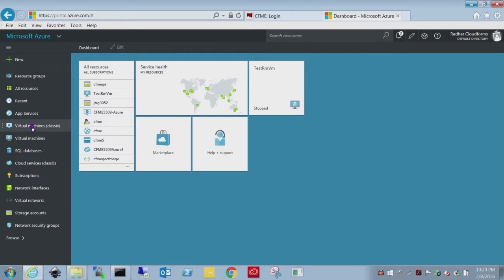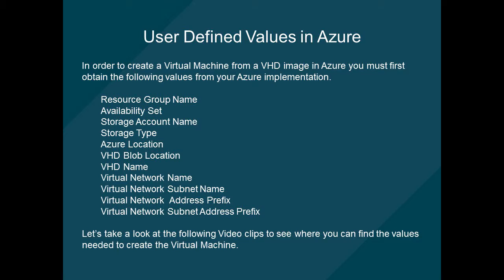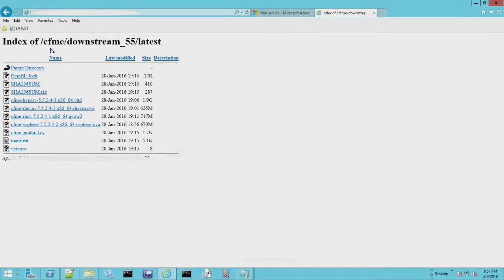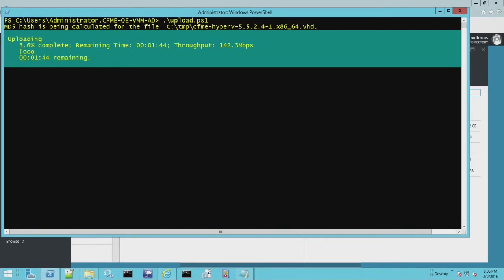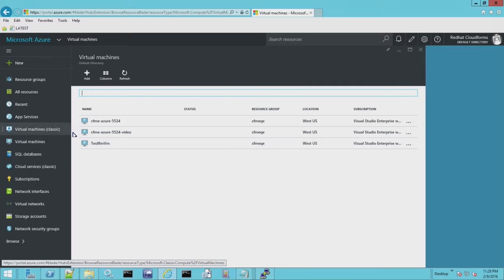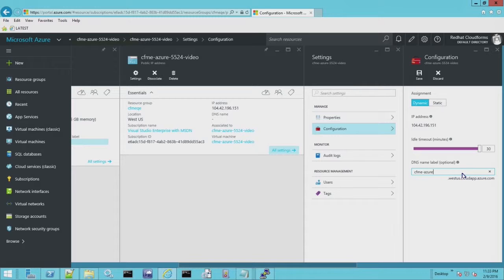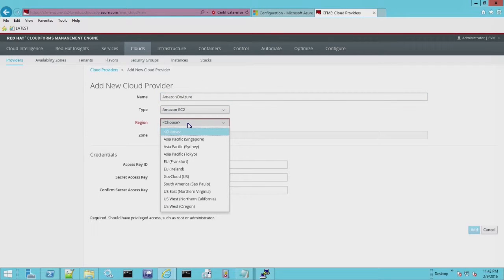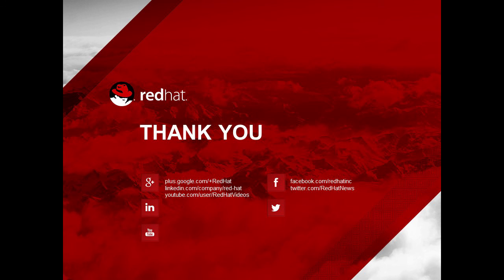CloudForms 4.0 VHD - Azure Upload and VM Creation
This video, and companion wiki page, will show you how to create an Azure Virtual Machine using a CloudForms 4.0 VHD image.